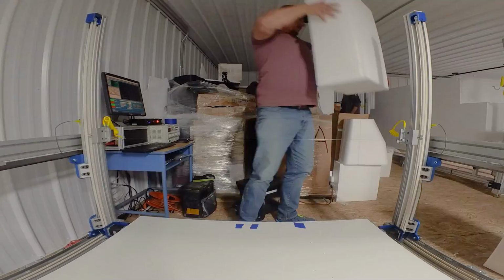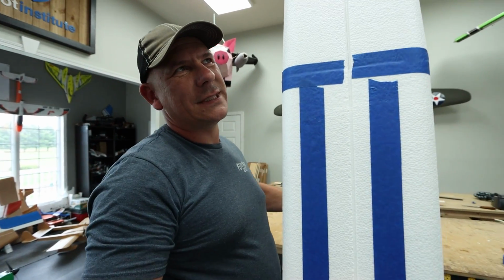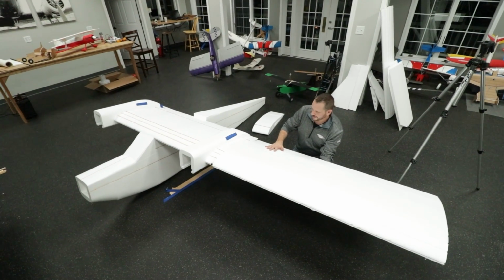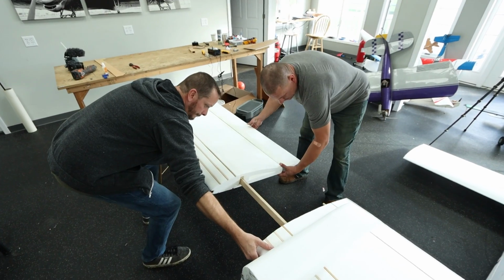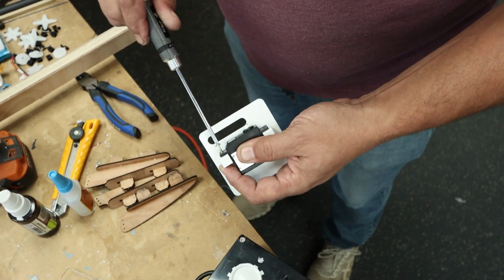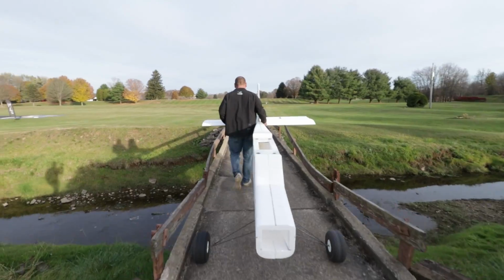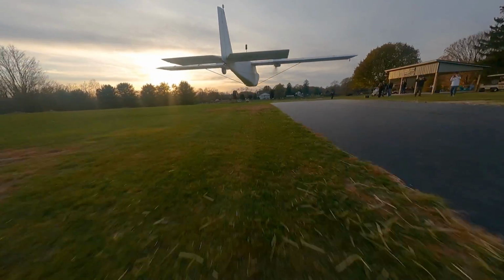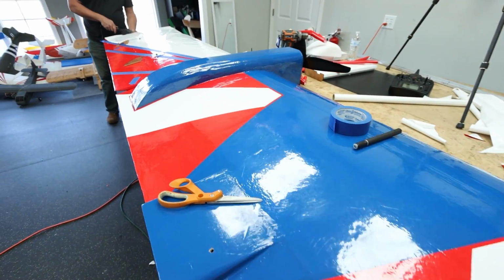16 Foot RC Mega Plane Rules The Skies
Check out the amazing EcoFlow Black Friday Sales: (Duration: from 15th Nov. to 30th Nov)

RIVER Max Plus (white) (-29% or -$200.00)
River mini (26% or -$90.00)
"River Pro + 110W Solar Panel (only for 29-30/11) (-33% or -$350.00)"

EcoFlow: Live Without Limits -  Portable Eco-Friendly Power where you need it most!

Shady rays - official sunglasses partner of Flite Test!
Every purchase is 10 meals to feed the hungry!